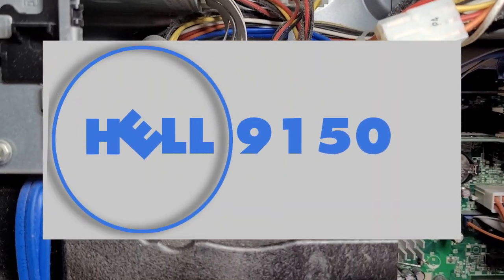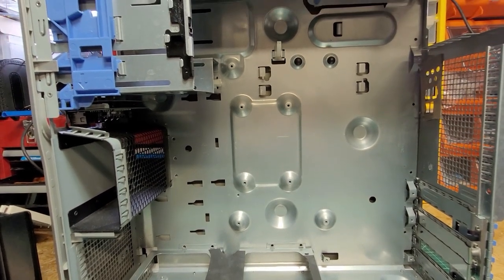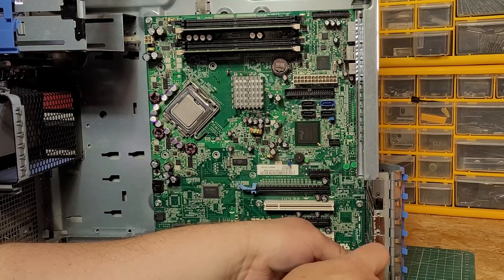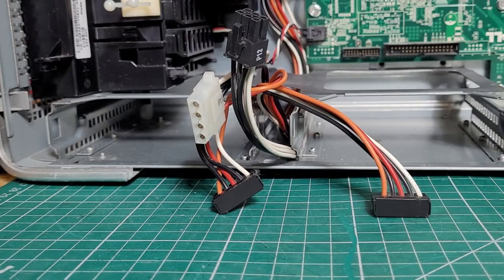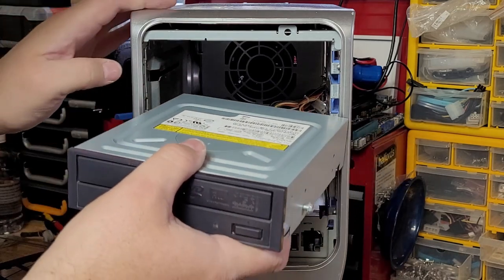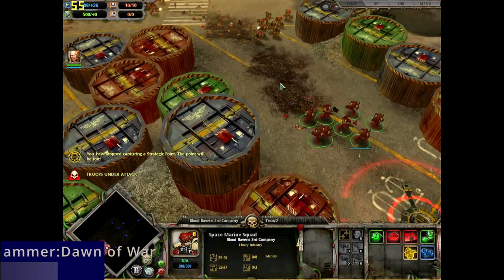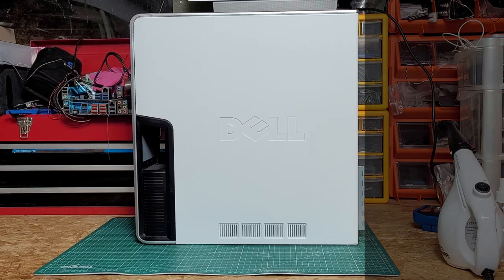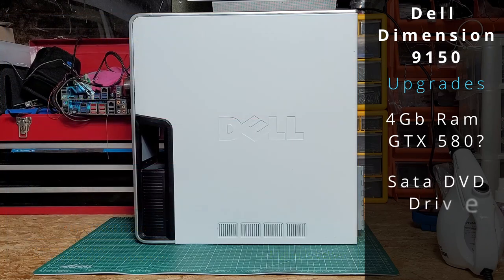Dell from Hell Dimension 9150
I think this is the worst desktop I have cleaned in my life. But we brought it back from the brink and had some fun in the process.